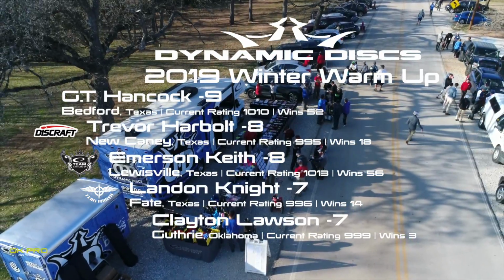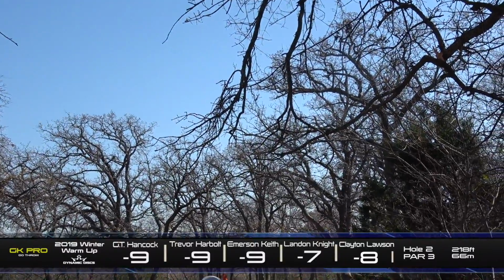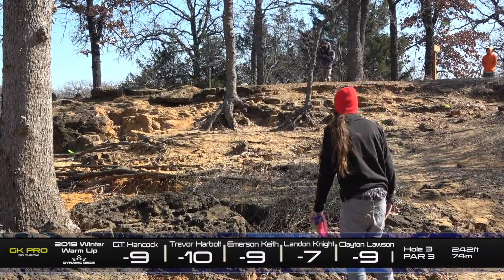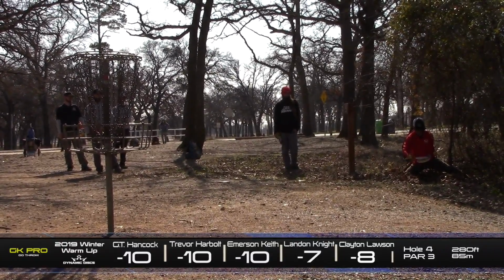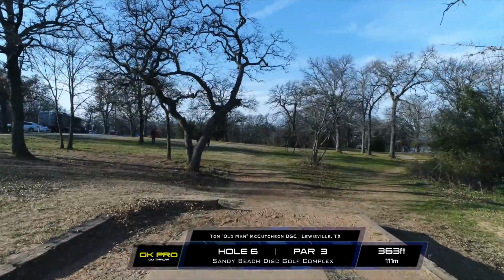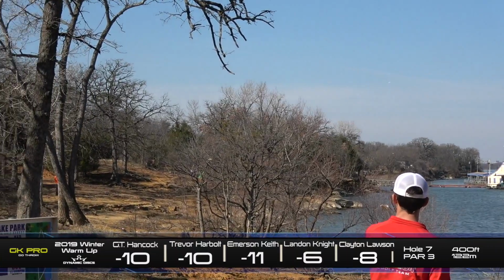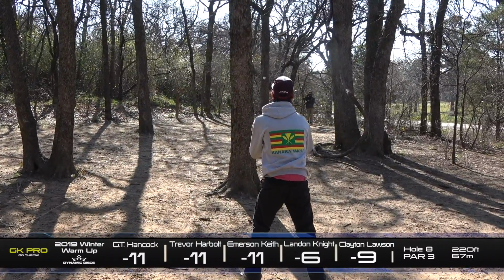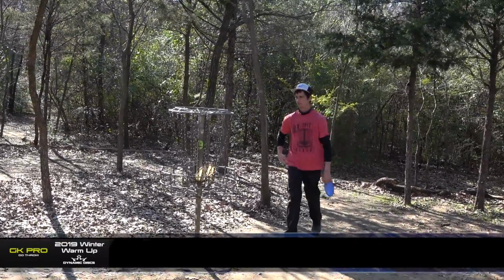2019 Winter Warm Up | Final RD, F9, MPO | Hancock, Harbolt, Keith, Knight, Lawson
2019 Winter Warm Up
Tom "Old Man" Mccutcheon DGC
Lewisville, Texas

Players
G.T. Hancock
Trevor Harbolt
Emerson Keith
Landon Knight
Clayton Lawson